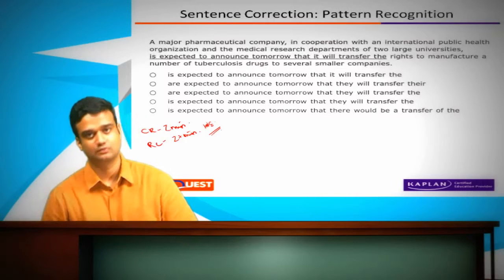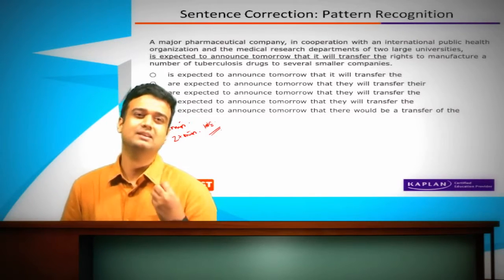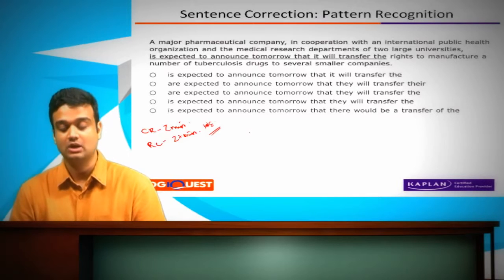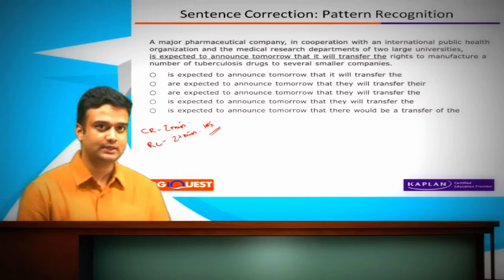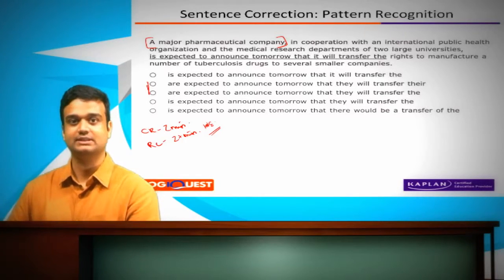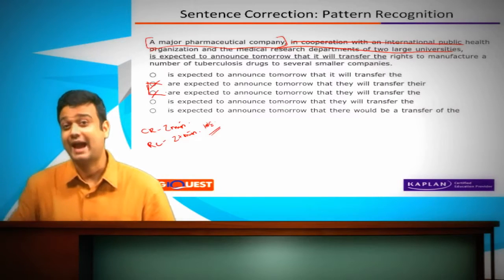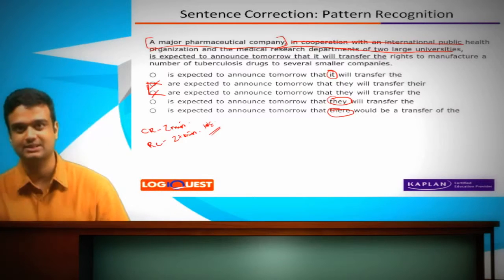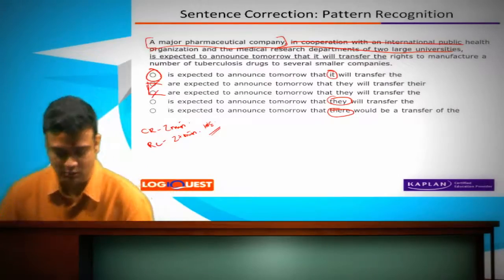GMAT Sentence Correction Strategies to improve accuracy and speed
Learn how to solve the Sentence Correction questions on GMAT verbal strategically, to ensure speed and accuracy.